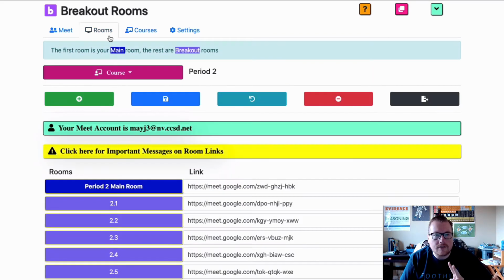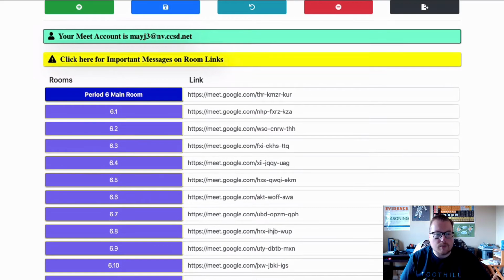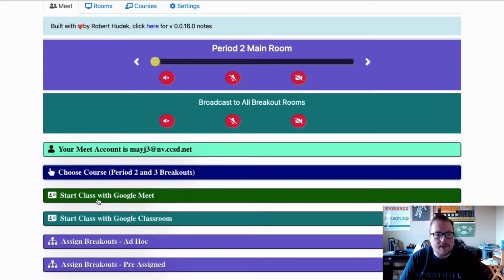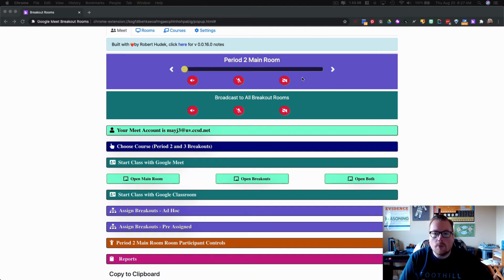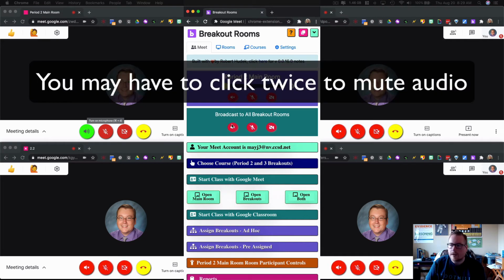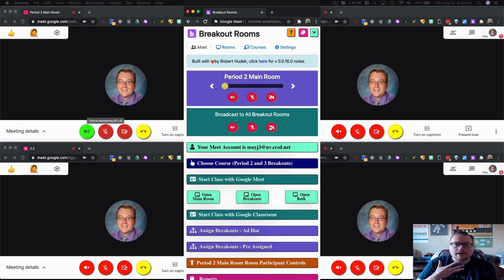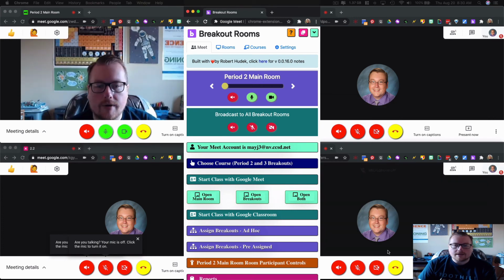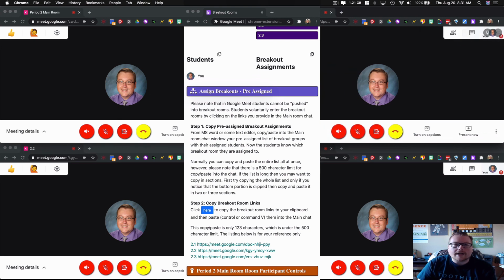How To Use Google Meets Breakout Room Extension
This video walks through the basics of using the "Google Meets Breakout Rooms" extension for the Chrome web browser. It shows you how to set up courses and rooms and gives a walkthrough of how the controls work when running a main room with breakout rooms.